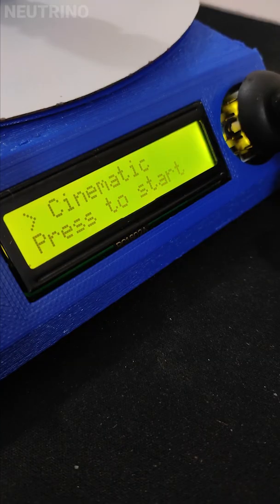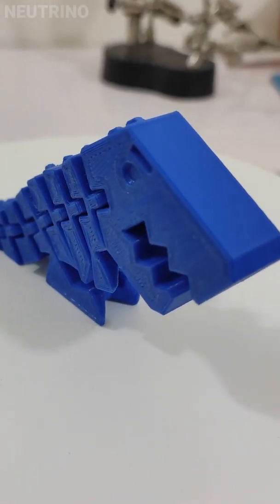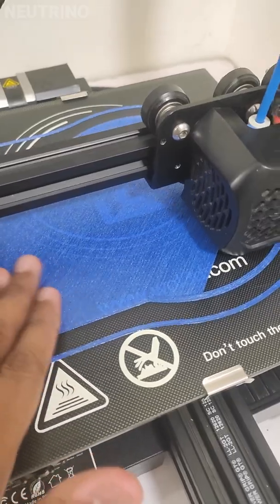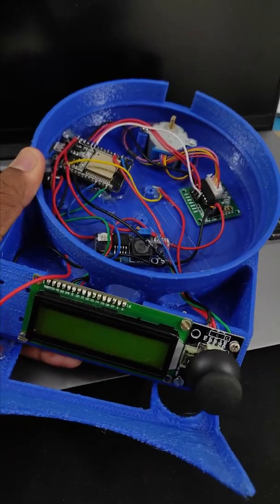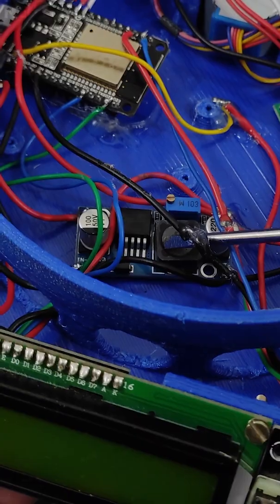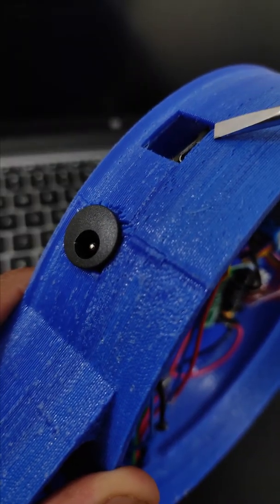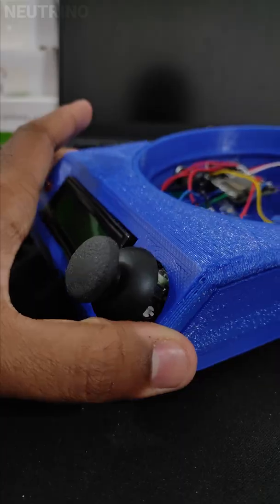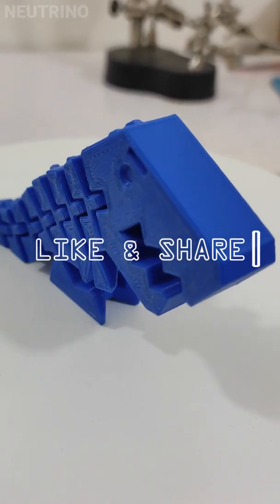How to make 3D printed turn table using ESP32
In this youtube short, I will show you how I built my custom turntable using a 3d printer and ESP32 for making some cool videos.

If you like to learn how to make Printed Circuit Board for this project or have any question on the project you can post your questions

Buying products from the below link will greatly help the channel

Ender 3 v2
Rasberrypi zero
PLA Filament Black
PLA Filament White
PETG Filament Blue